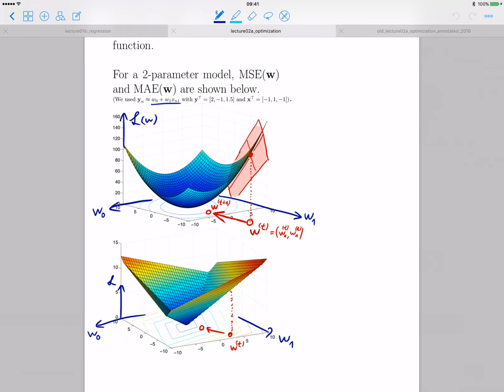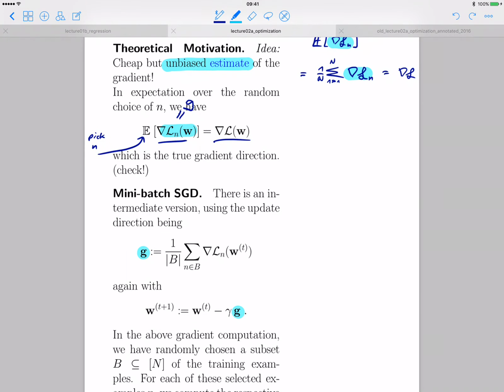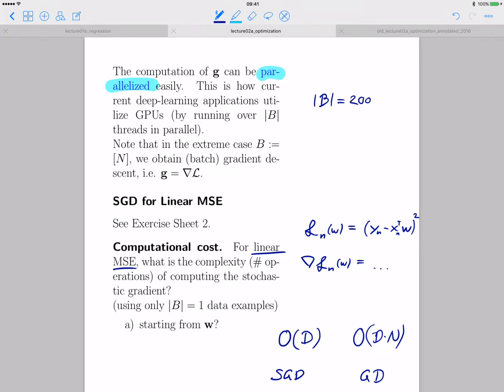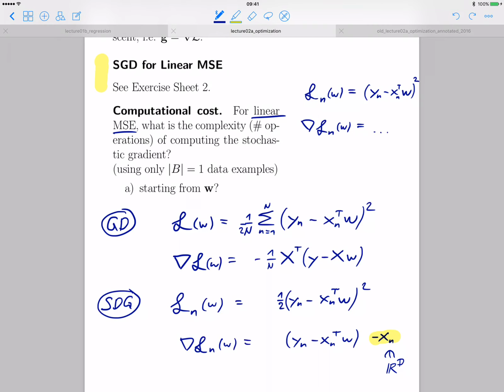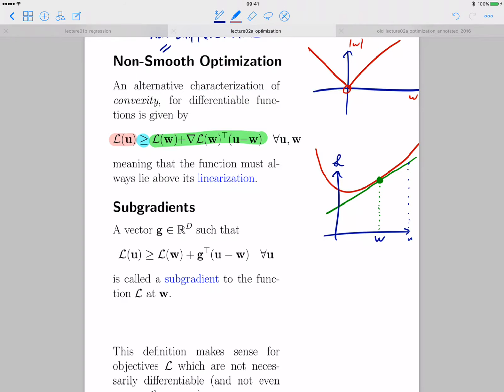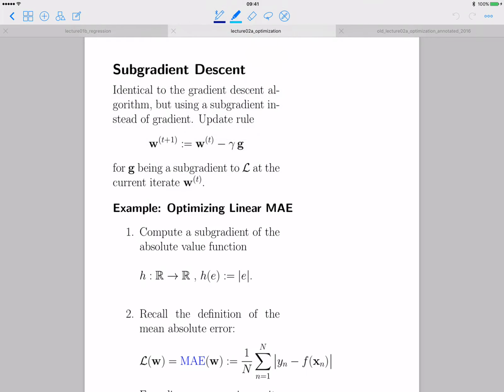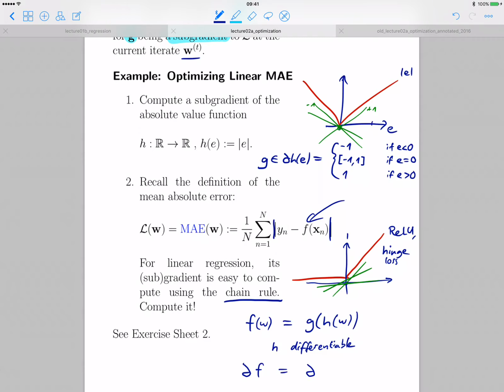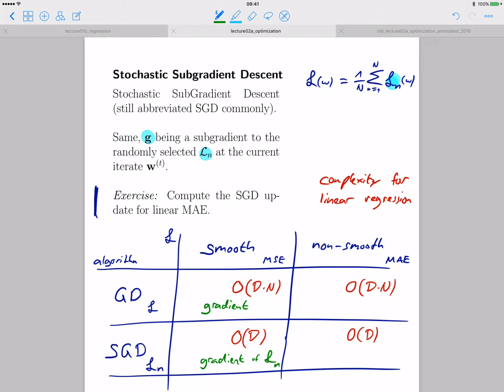EPFL Machine Learning Course 2017 - Lecture 02 part3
Lecture 02 - Optimization